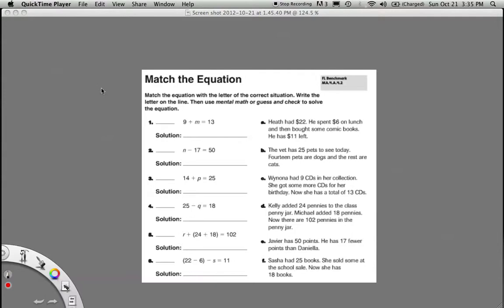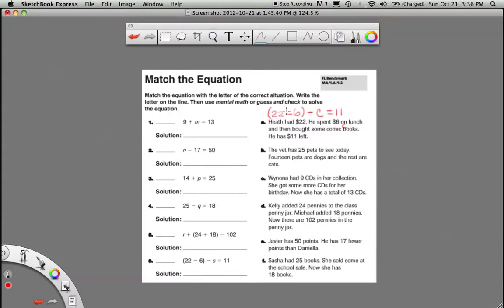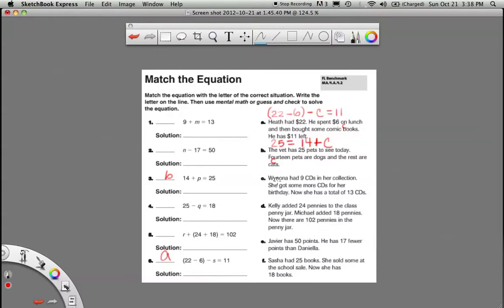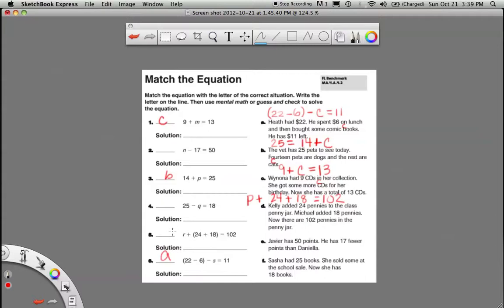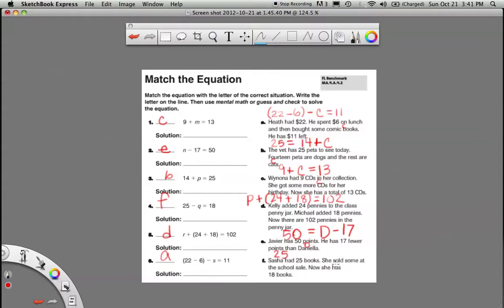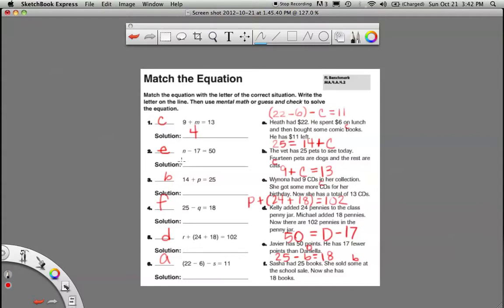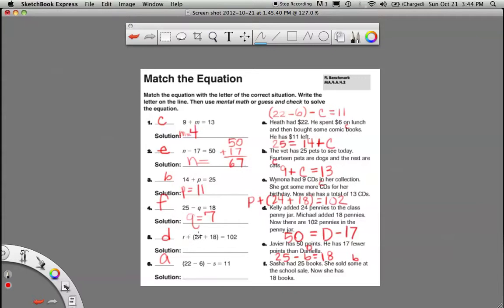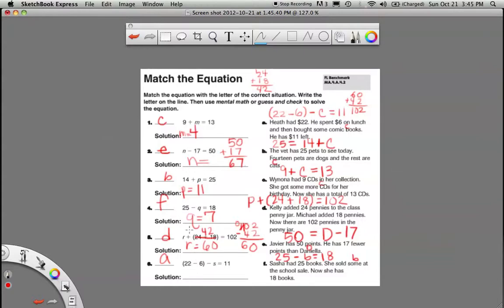Writing Equations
This is a tutorial about changing word problems into equations from Go Math chapter 3